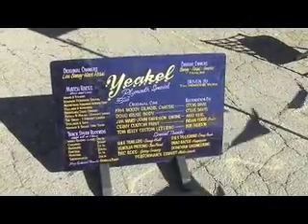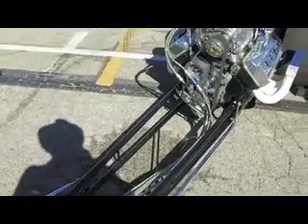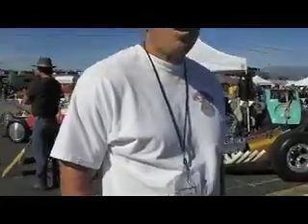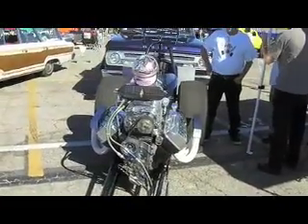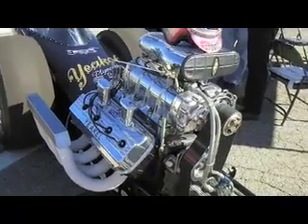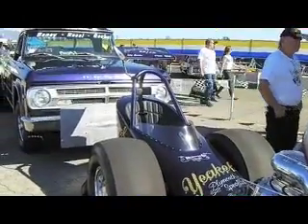Big Rail Review 3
It's all about family!  The Goebel Family, the Rossi Family, and the Baney Family pooled their fortunes together and came up with the substantial "pocket change" necessary to retrieve one of golden age drag racing's most prized fuelers--the Yeakel Plymouth Special of Tom "The Mongoose" McEwen.  Half of the dueling duo that captured the imagination of the nation as the Mongoose took on Don "The Snake" Prudhomme.  But blood is thicker than nitro when it comes to this cackle car team.  Listen in and hear Paul Rossi tell the tale.
Mr. Mike Kuhl assembled the motor.
Bill Pitts